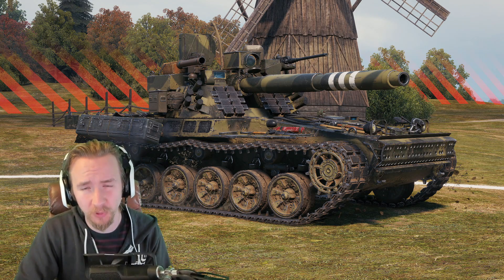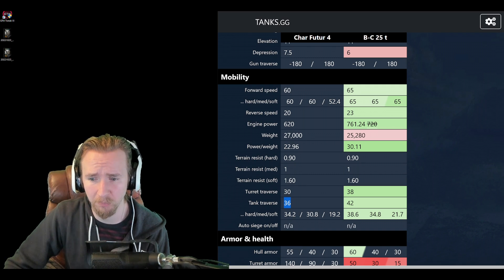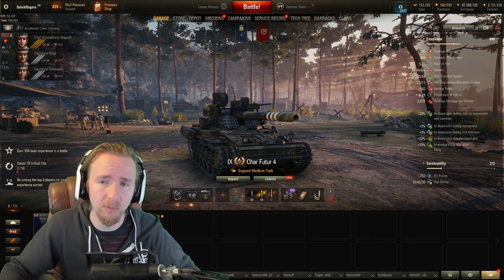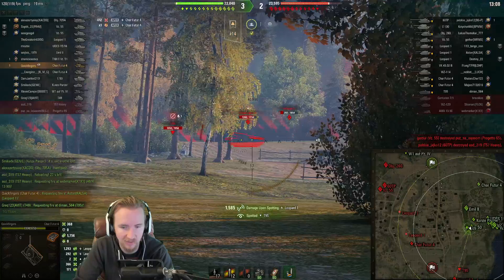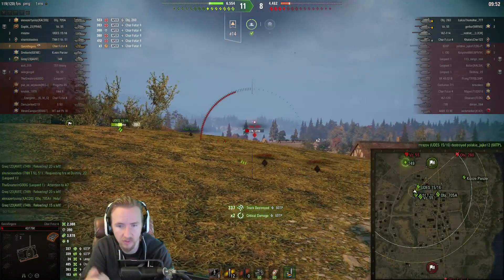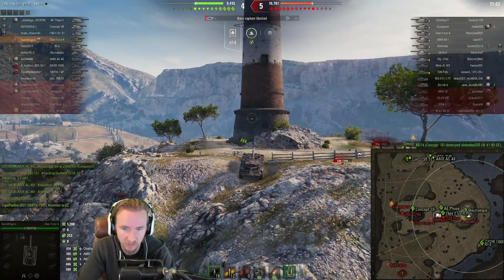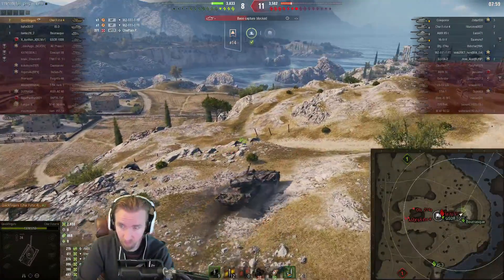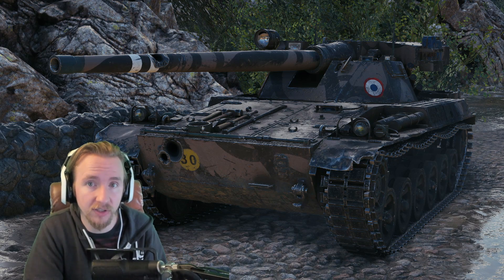Char Futur 4 - Master Class - World of Tanks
The Char Futur 4 does EVERYTHING in World of Tanks. Here's how to master this assassin/support/sniper/scout!